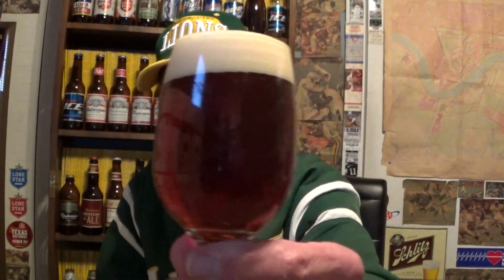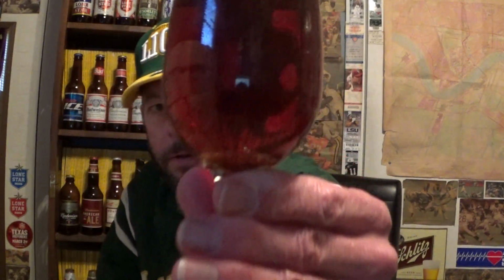Louisiana Beer Reviews: Ad Astra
31 IBU. No listed alcohol level. Introduced in 1989. Brewed in Kansas by Free State Brewing.

"This Ale is the first brewed in Kansas since the pioneering days. The name "Ad Astra" comes from the Kansas State Motto - Ad Astra per Aspera, Latin words meaning "To the Stars Through Difficulties". We've blended Pale, Caramel, and Munich malts for a rich amber beer. The hops balance this malty sweetness, and we've chosen Northern Brewer and Fuggles hops for their flavor."